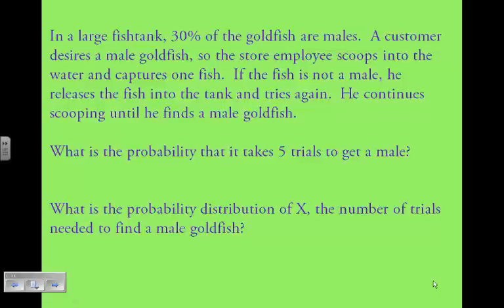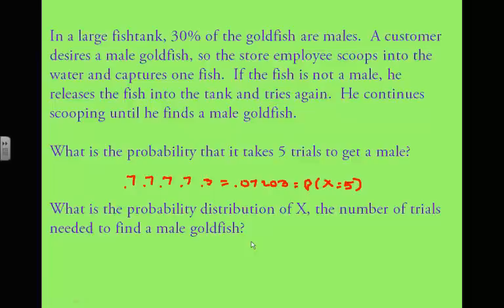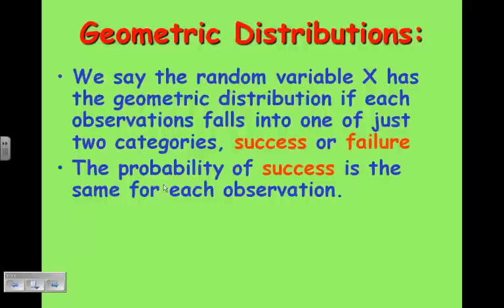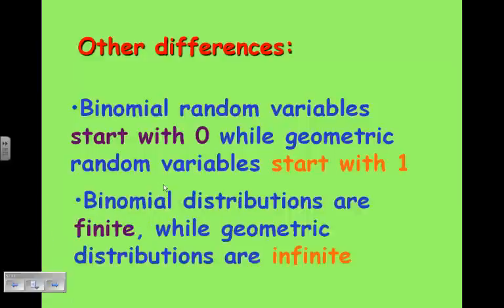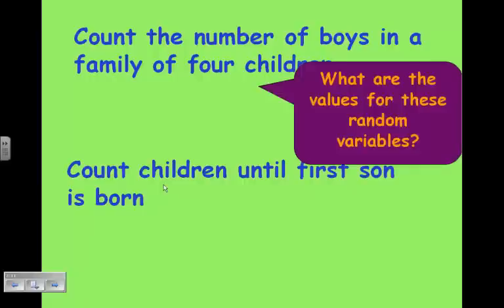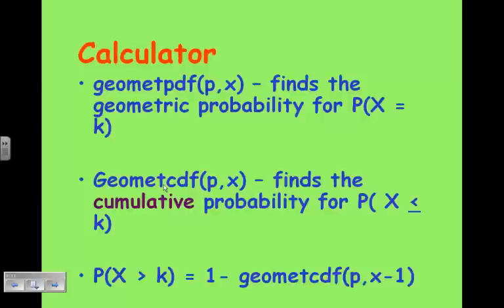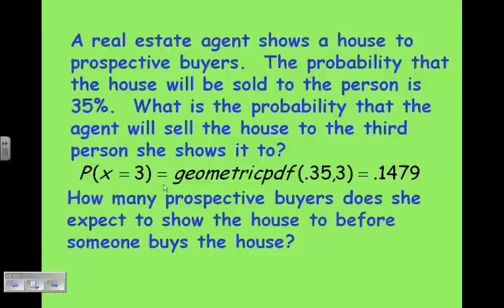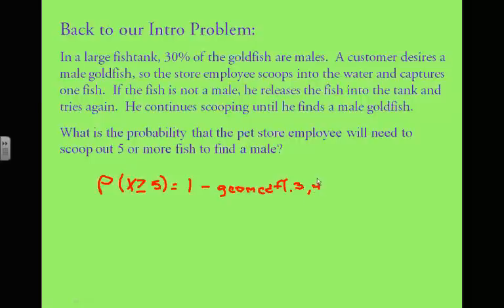Geometric Distributions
2nd Video for Chapter 8